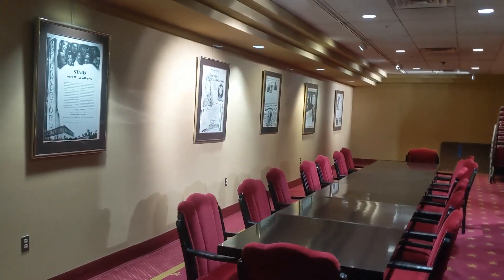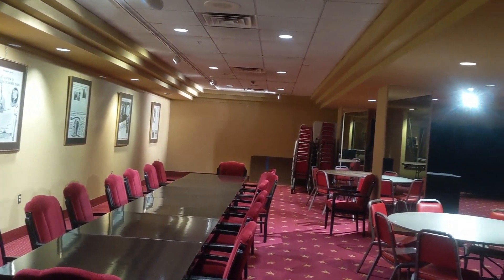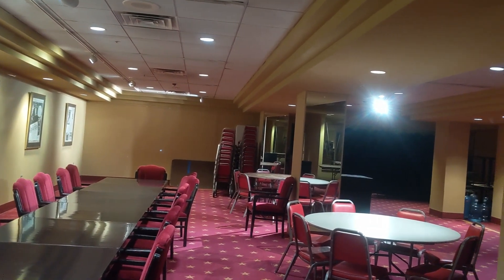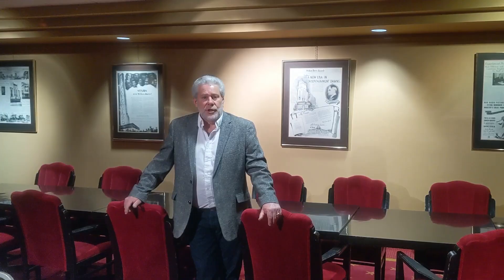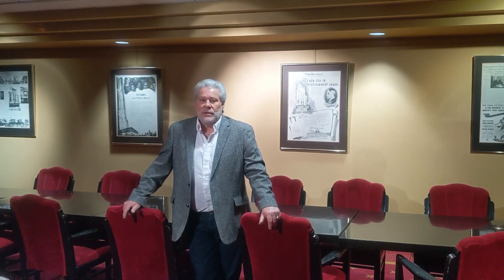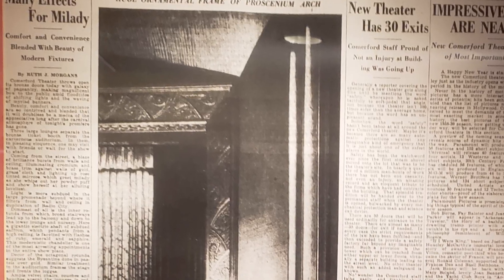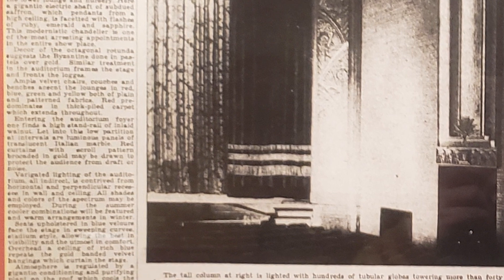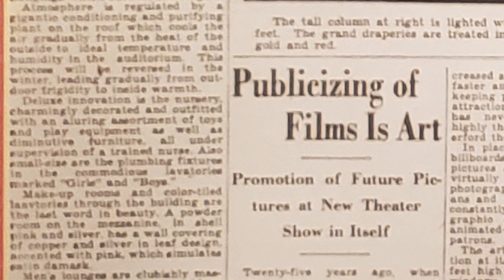Behind the Curtain Lower Lobbies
The next video in our Behind the Curtain series is up!  Check out some cool facts about our lower lobbies!